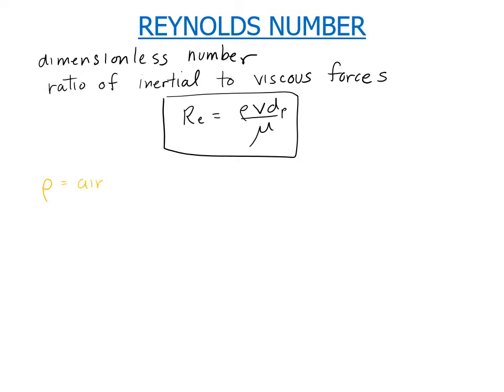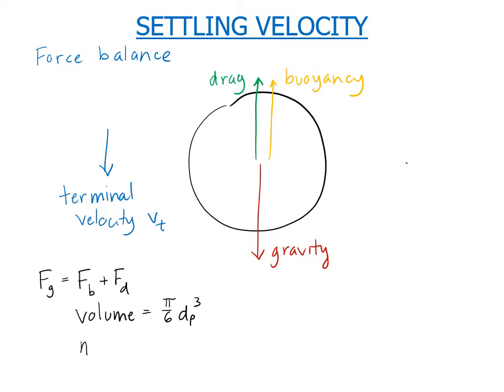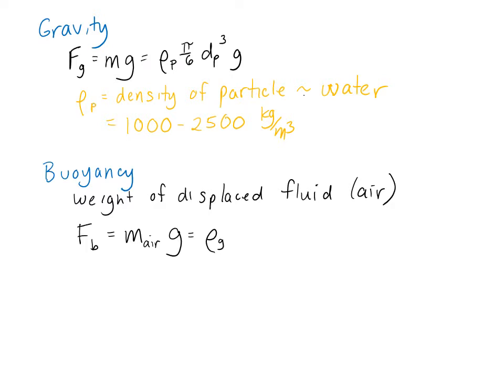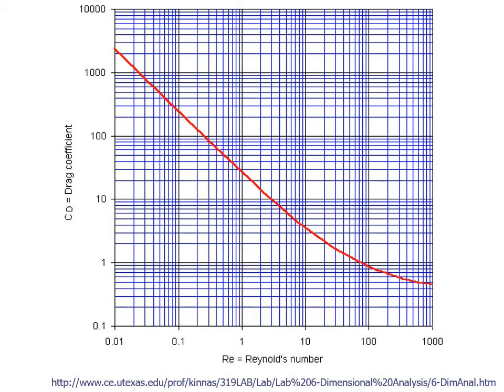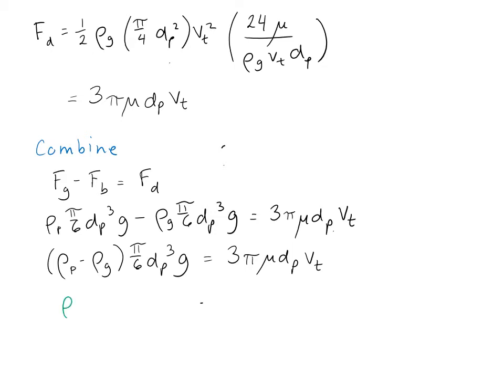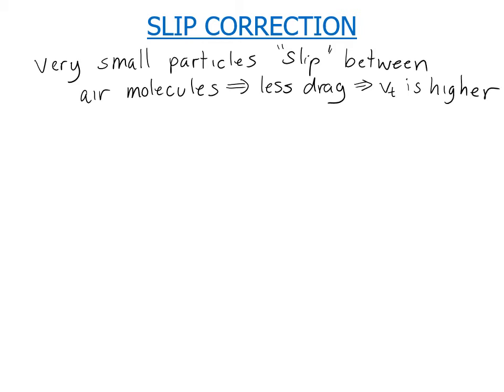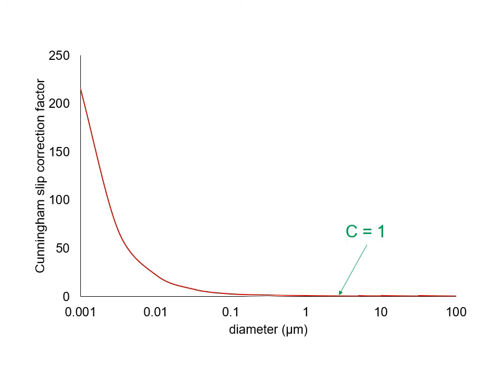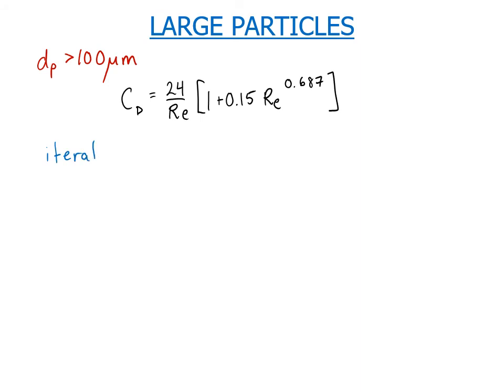Settling velocity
Reynolds number, terminal settling velocity, Cunningham slip correction factor, large particles, figures